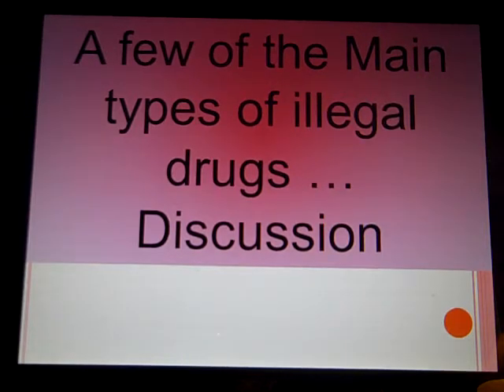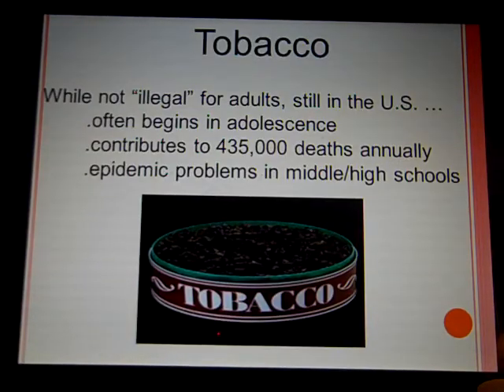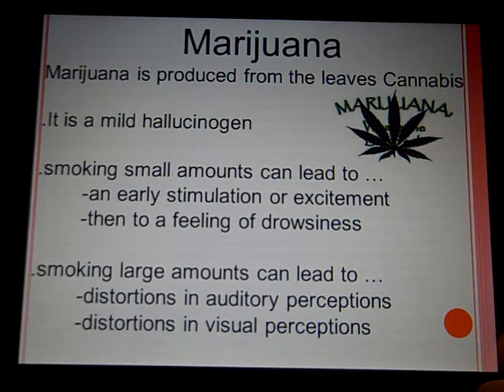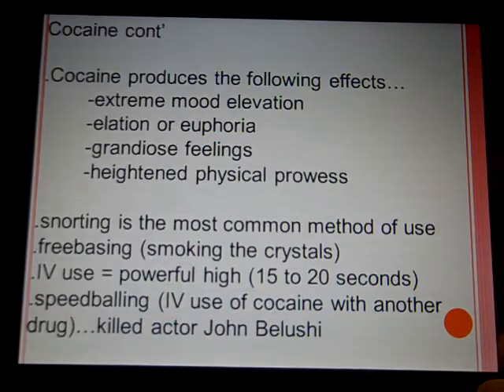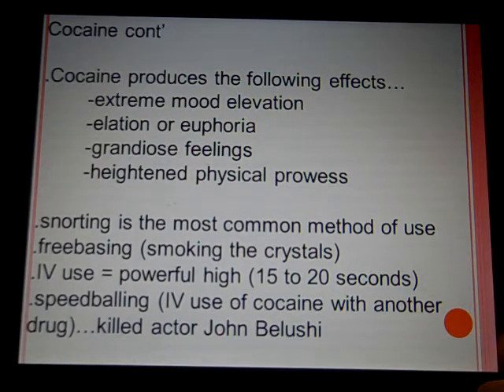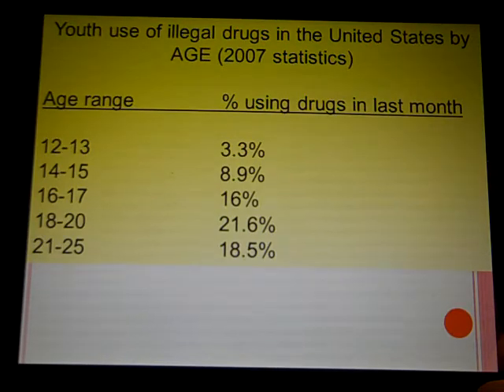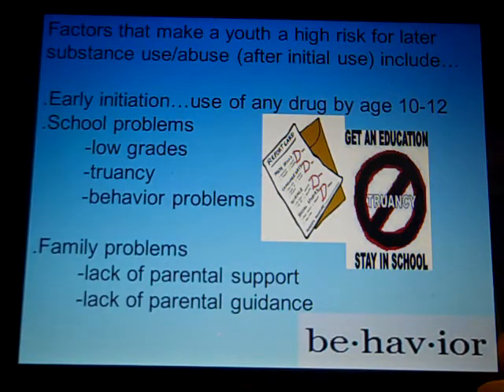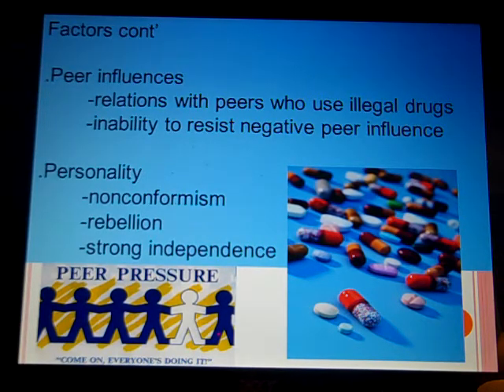Brandon Dean substance abuse video lecture c 10 18 2014